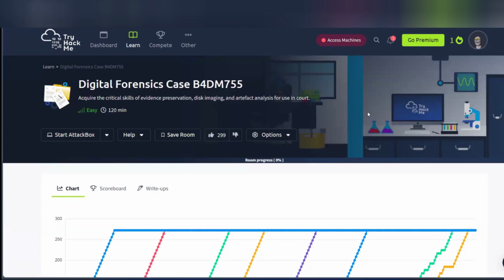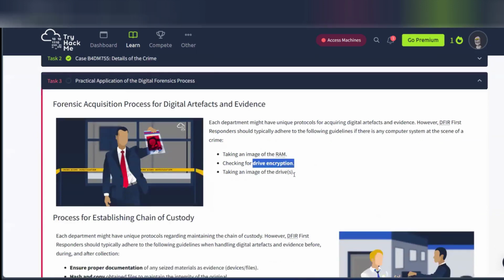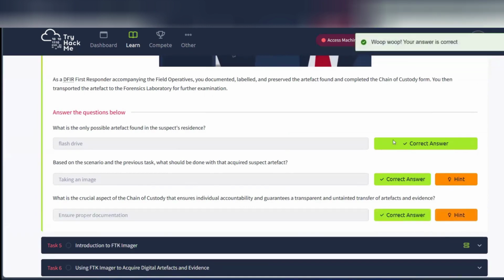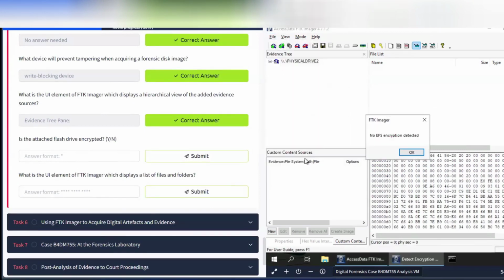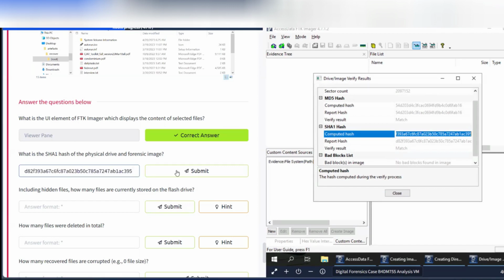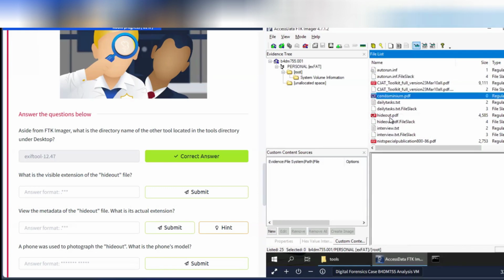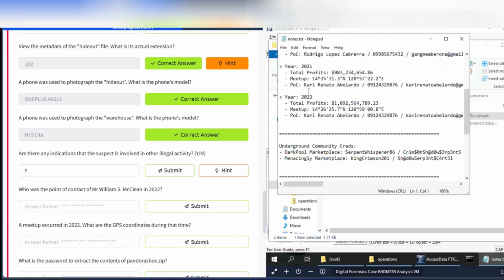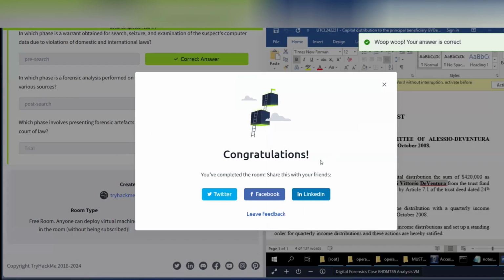Solving Digital Forensics case B4DM755 using Access Data Forensic Tool Kit (FTK)